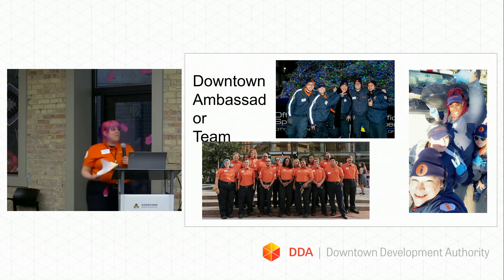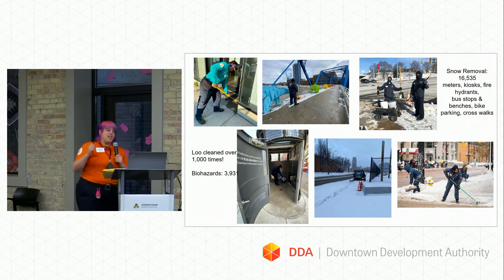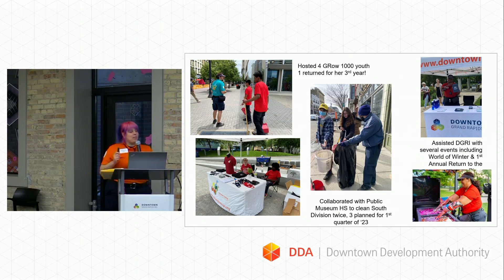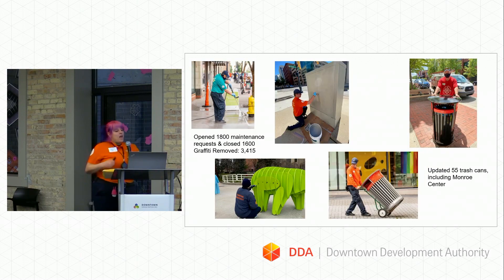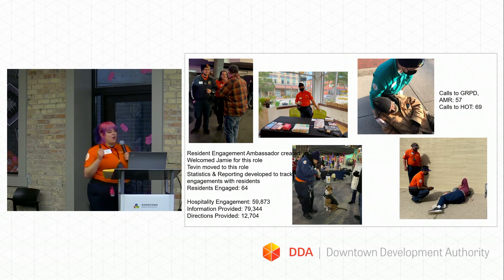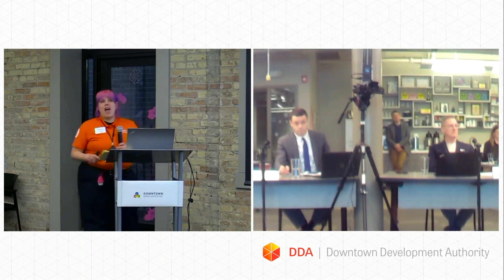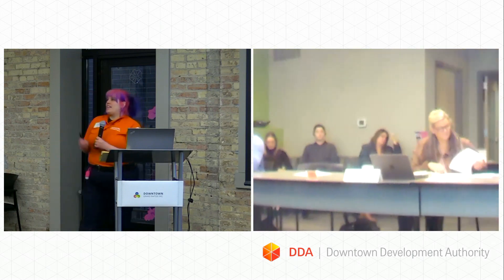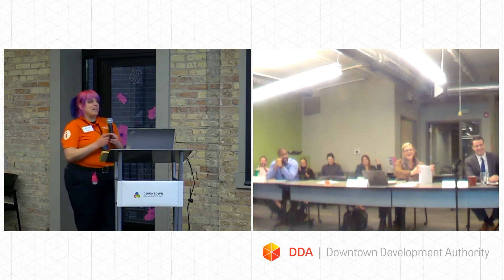Ambassador Annual Update - 2022